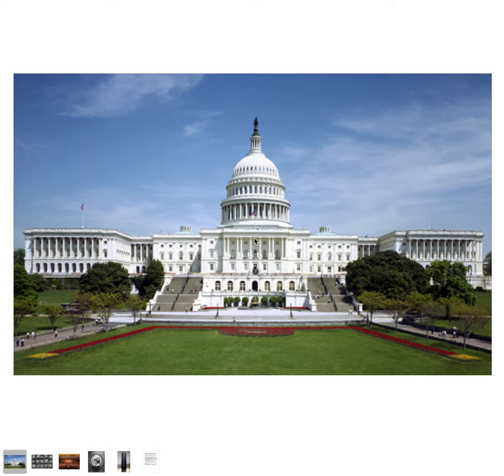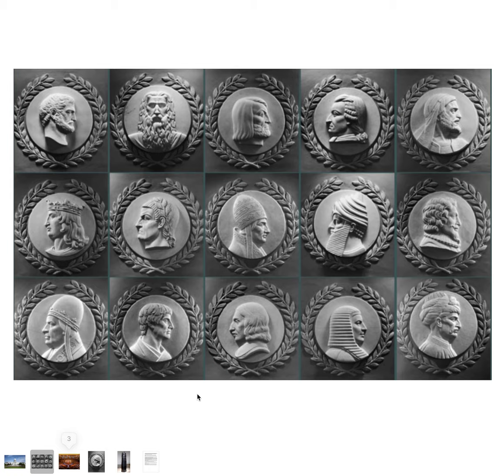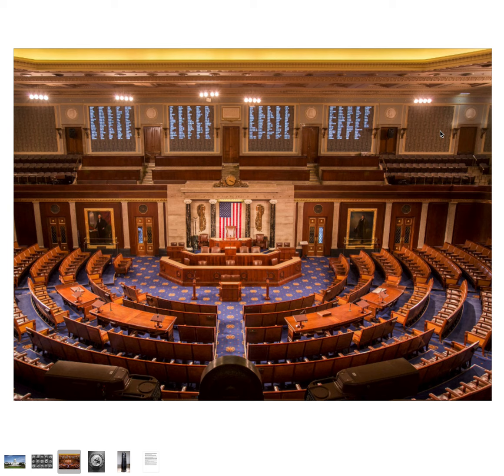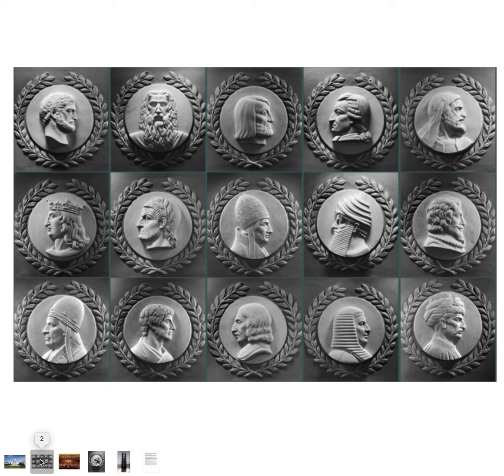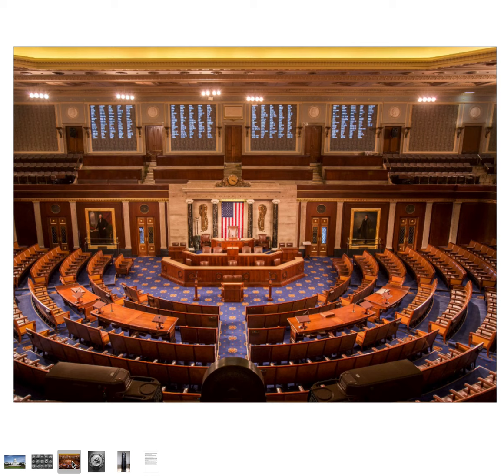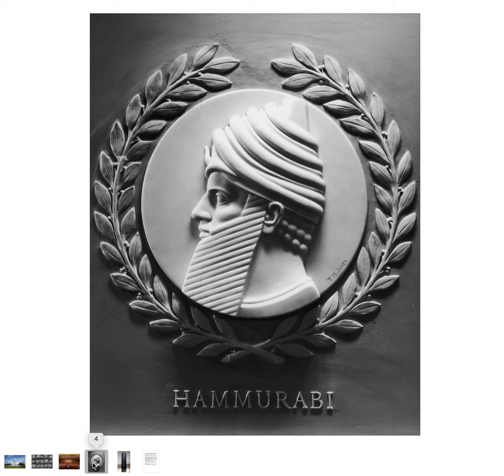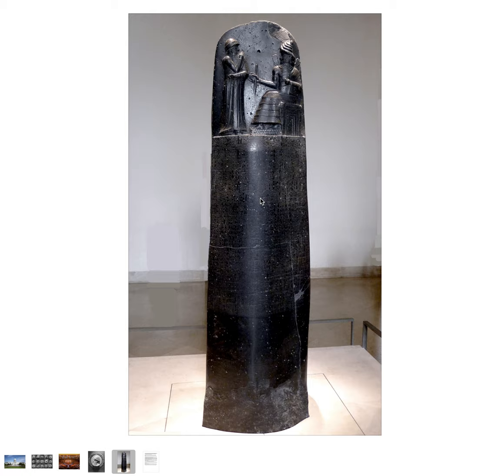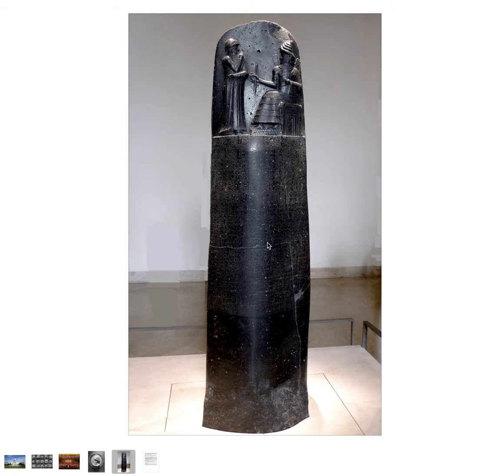The Code of Hammurabi